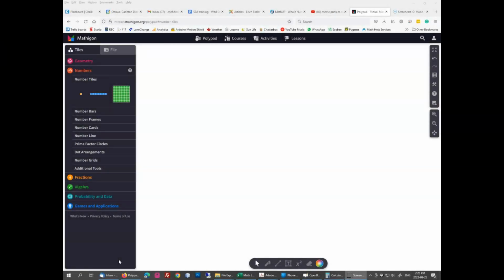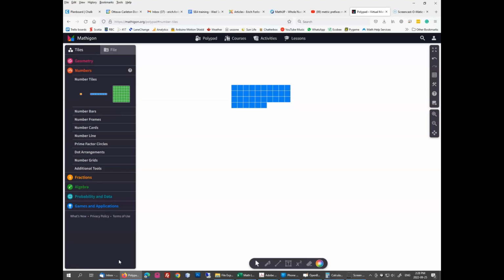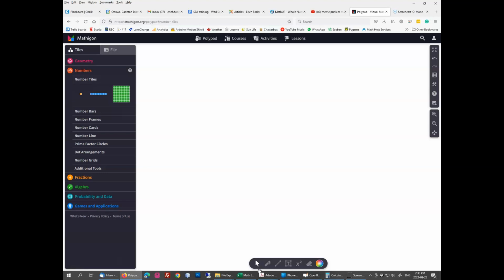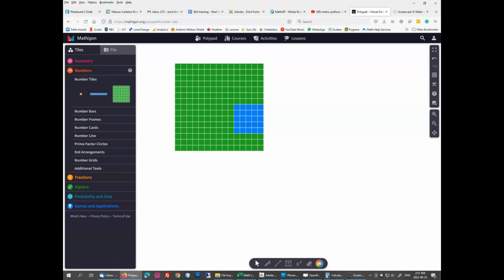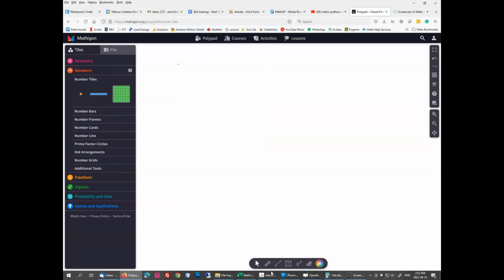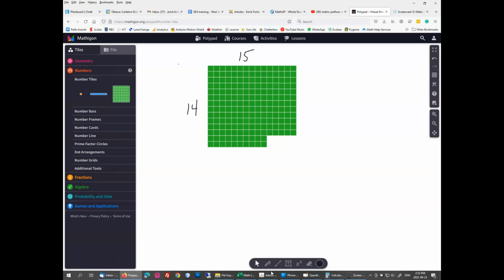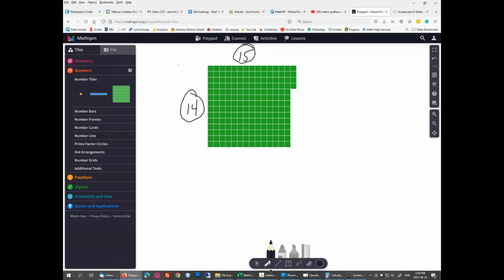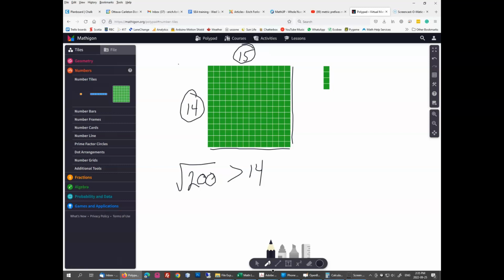Understanding Square Root using Tiles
This is a visual representation showing how to take an area created by tiles and use them to illustrate square and square root.